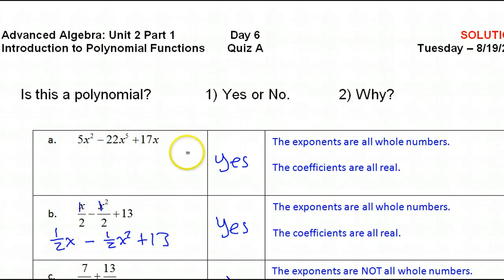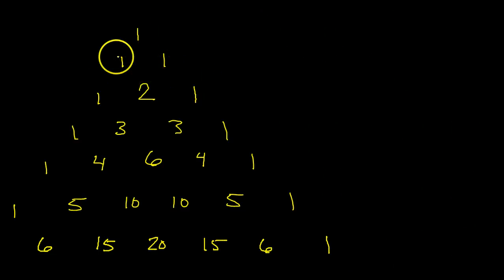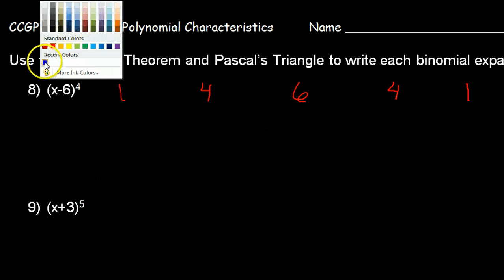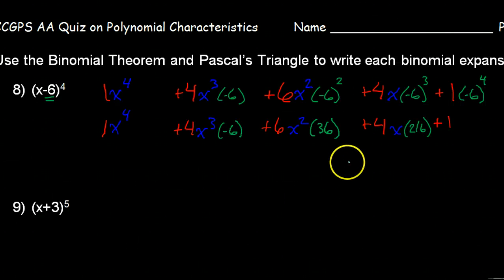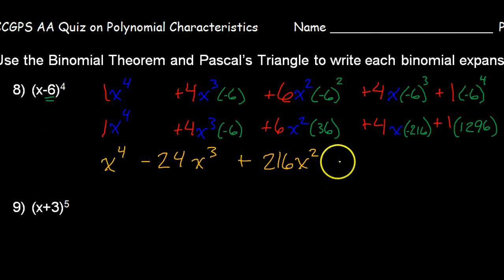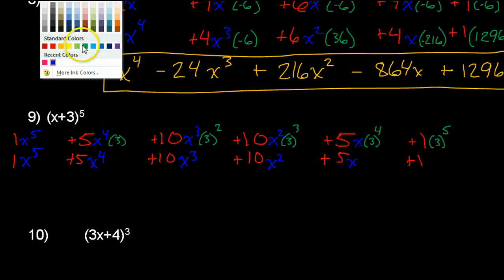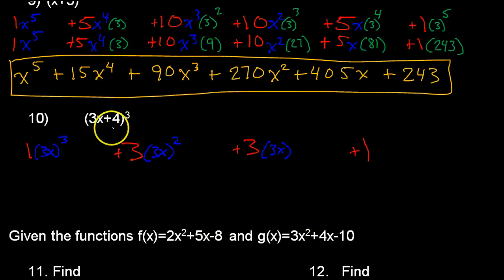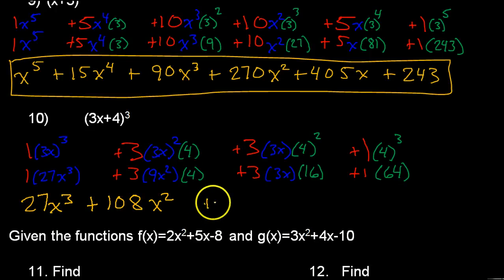Day 6 - Quiz A - #8 to #10 - Binomial Expansion Using Pascal's Triangle